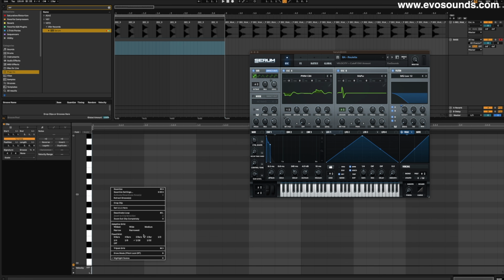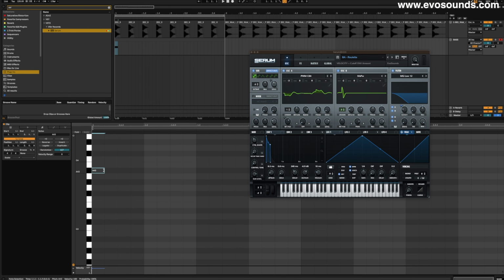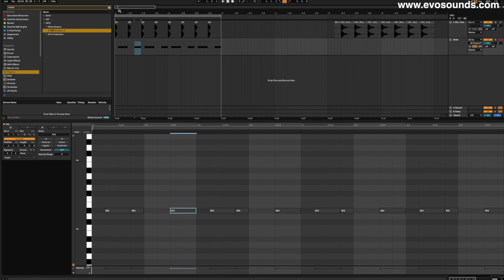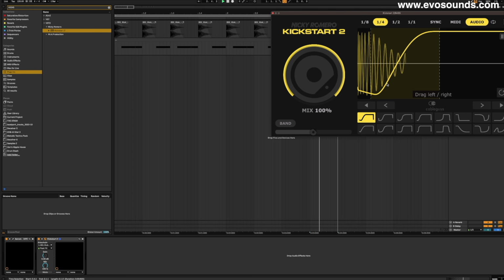Melodic Techno Bass Patterns Every Producer Should Know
In this video, I go over  the melodic techno bass patterns you should know to make your life easier in the studio. These patterns work for any genres of music and can add DRIVE, Groove, or an AI Bot into your music.

Learn them and have fun making music family!

Timestamps
00:00 Intro
01:13 Rolling Bass Patterns
02:51 Rolling Trance Bass Paterrn
03:59 THE GROOVERS BASS
06:12 Gallops Bass
07:06 BRINGING EVERYTHING TOGETHER
07:08 YES IT'S THAT EASY
08:49 CONCLUSIONS